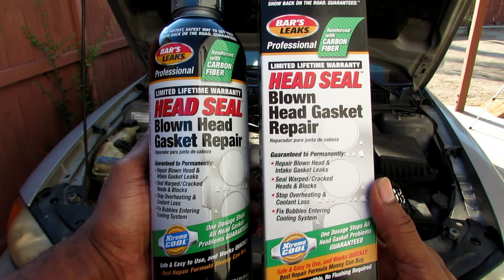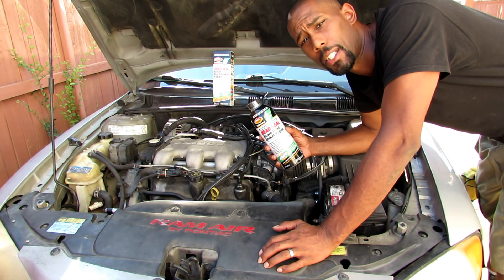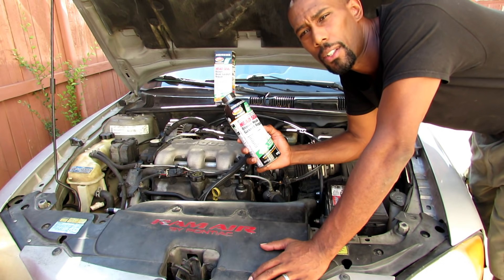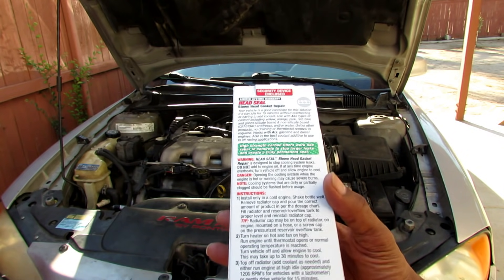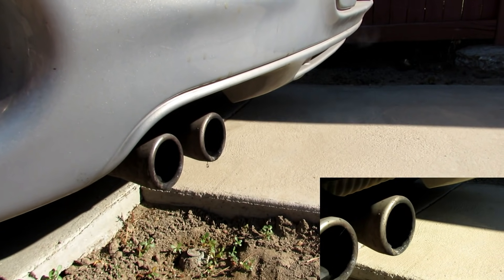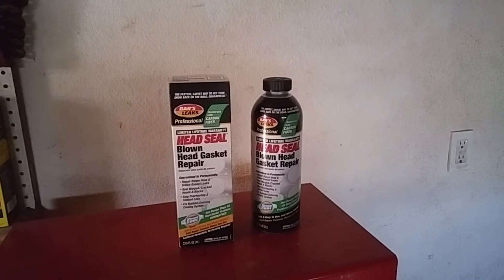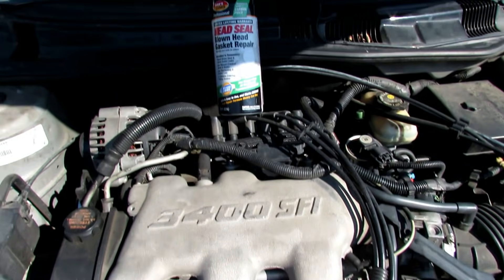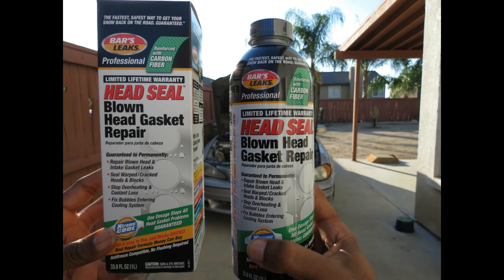Learn How To Fix A Blown Head Gasket In Under An Hour For Less Than $50- Does It Work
These are the simple steps I used with the head gasket sealer. Tested head gaskets damage, poured Bars leak repair into the radiator, ran the car for 20 minutes, then I let it sit for 30 minutes to cool, then drove the car easy for 30 minutes. Does it work, well with my experience I would have to say yes it does work? If you use bars head gasket sealer you have a good chance it will fix and repair your car.

Bars Head Gasket repair

I drove the car for 3 days increasing the distance until I was happy and satisfied with the results. The leak was sealed, no more water came out of the tailpipes, no more overheating, the bad misfire stop and best of all it only cost $50.

When you think about a blown head gasket, do you see your money being spent at the repair shop? How much time and inconvenience is involved in taking your car to a mechanic for blown head gasket repair? The lost time is a frustration, and the money it takes to alleviate a head gasket leak is overwhelming. That’s because fixing a head gasket can cost you quite a bit (typically $1,500-$3,000). We know you would rather spend that money on the things that matter most. That’s why Bars created this professional-grade, easy-to-use head gasket solution. It’ll repair your leaking head gasket and save you money.